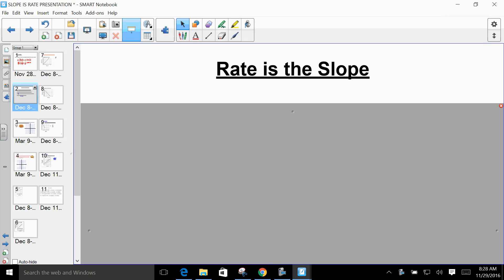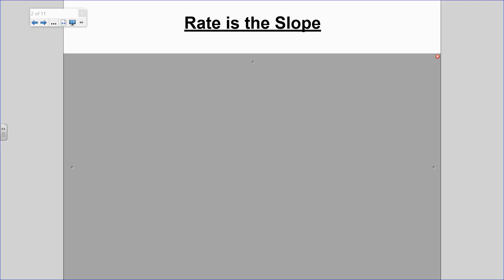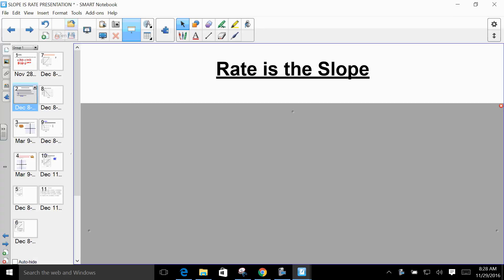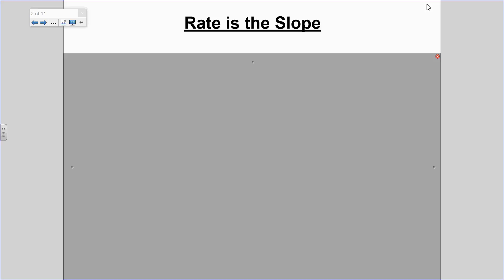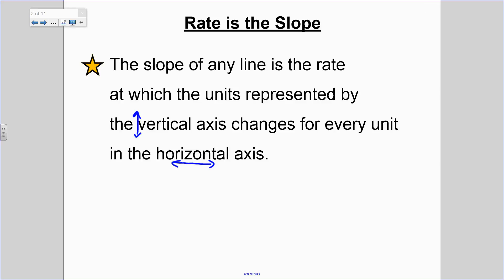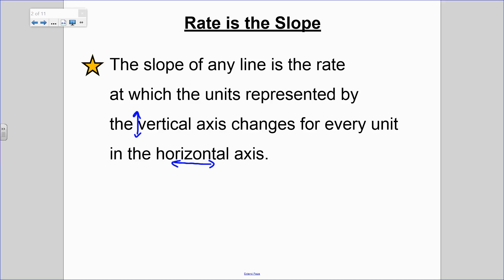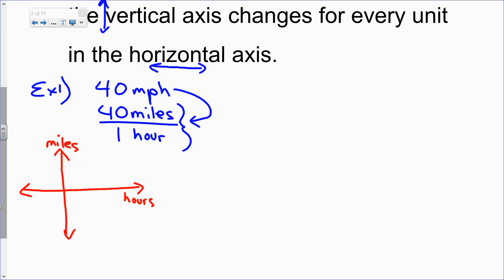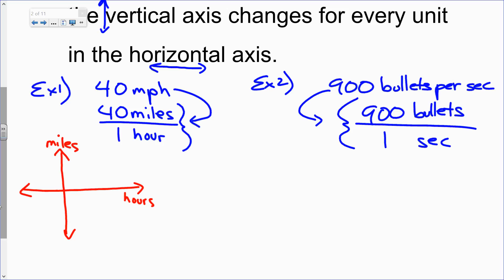PHILO MATH: rate is slope